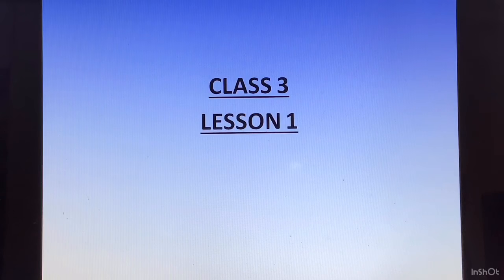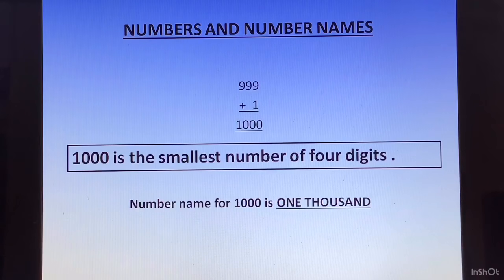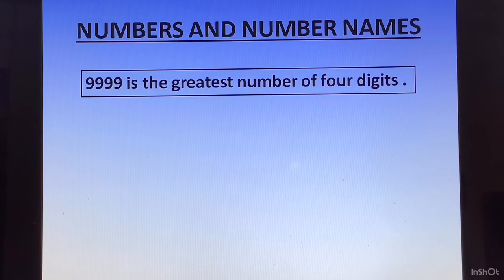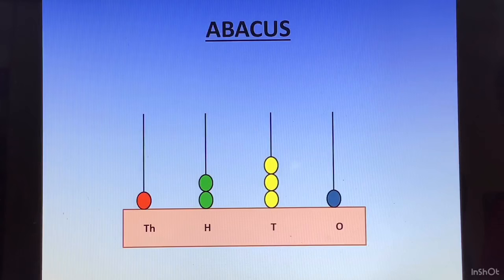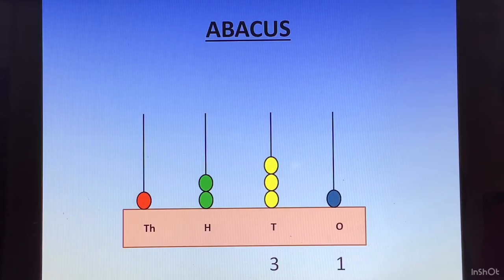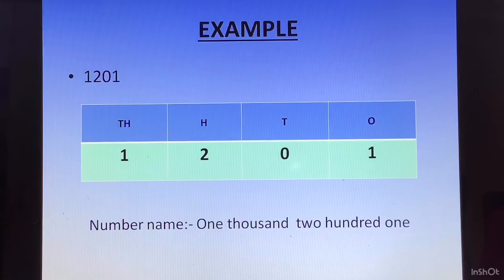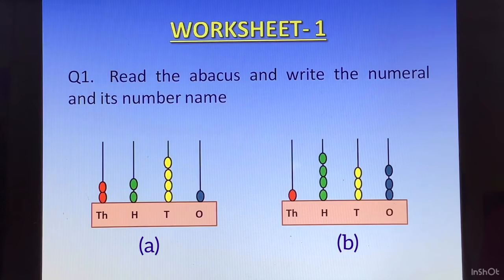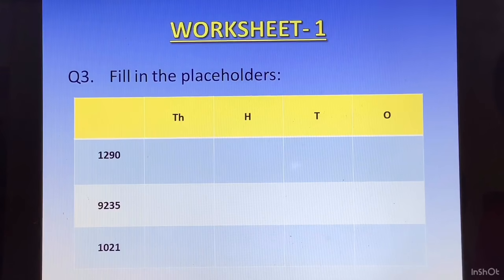Class 3 Maths CBSE | Number and Number Names | 4 digit number and Abacus | Ch 1, Session 1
Class 3 Maths CBSE: Chapter 1 Number and Number Names, Session 1
in this session i have covered the topic: 4 digit numbers, Abacus and Place Value Chart

Following are the links to all sessions of class 3